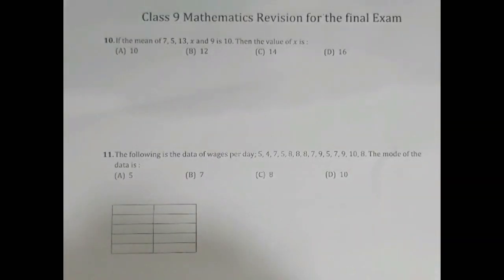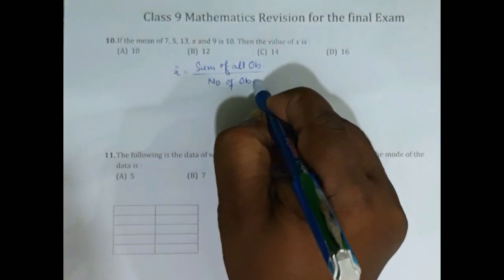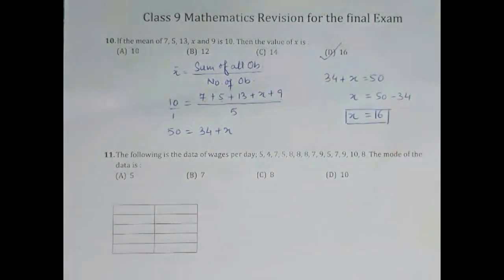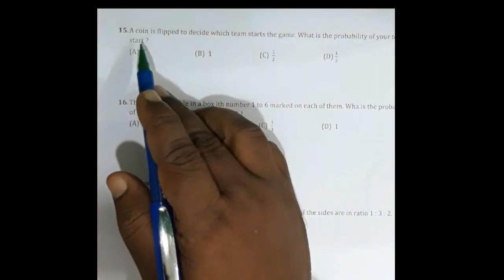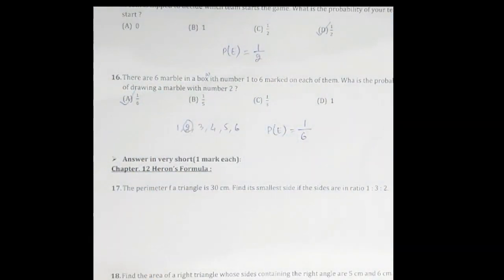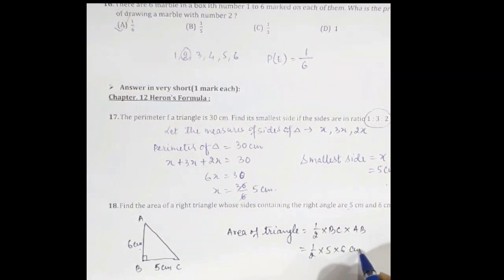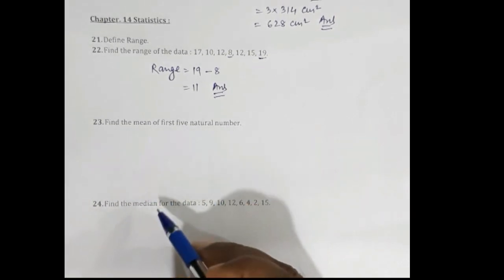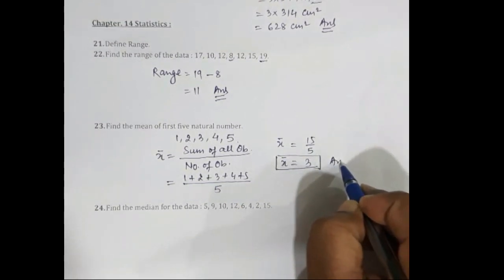Class 9 II Maths II Revision for final exam Part 2